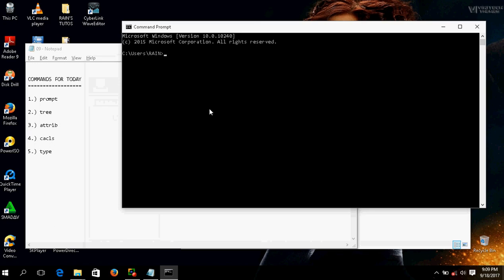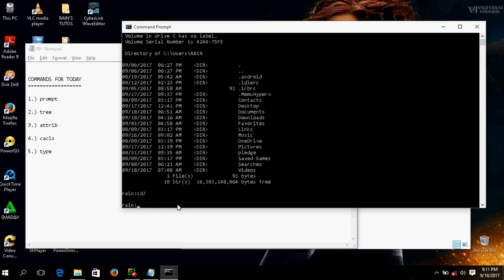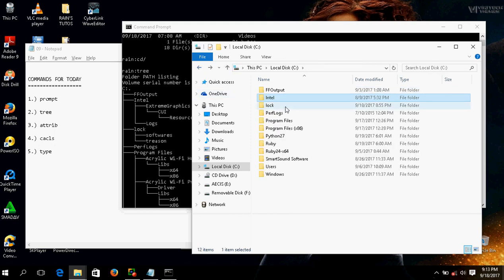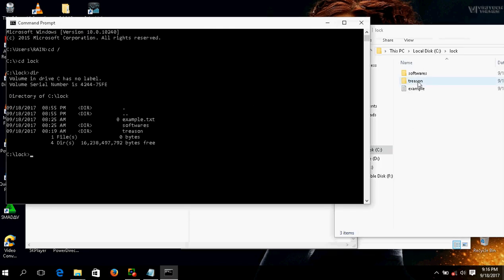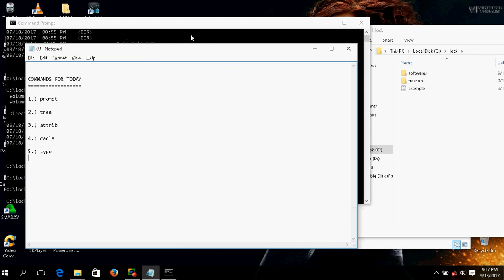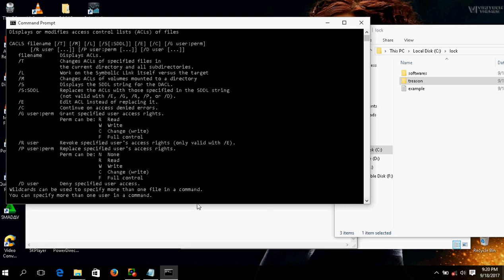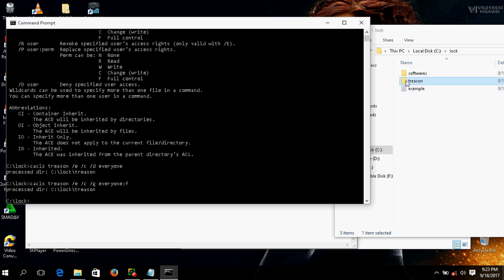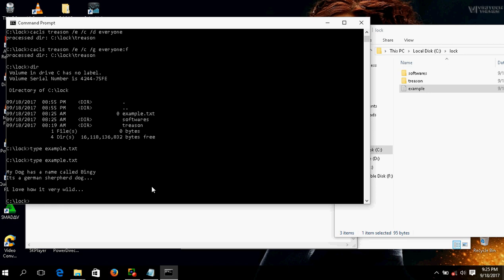09 Command Prompt Amazing Part 1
Amazing commands in windows command prompt. you could not imagine how powerful the windows command prompt can be...